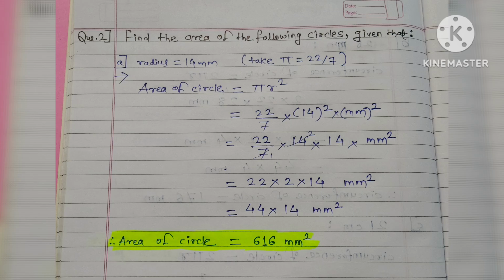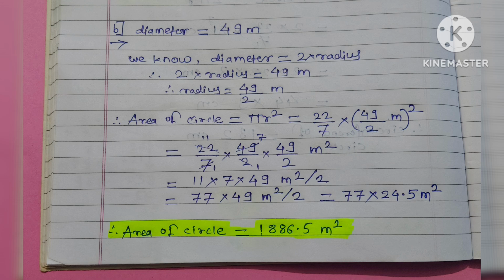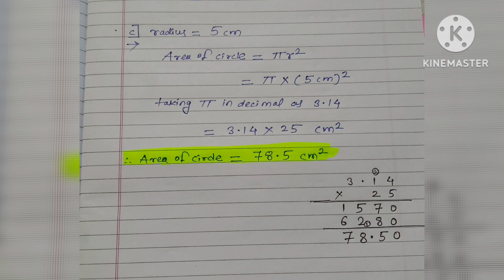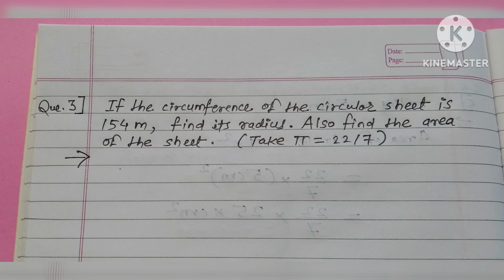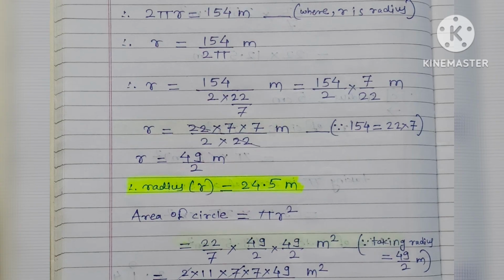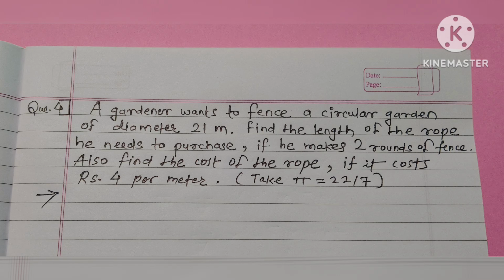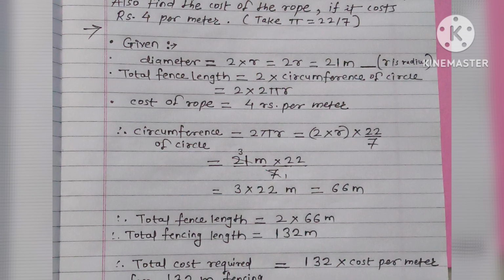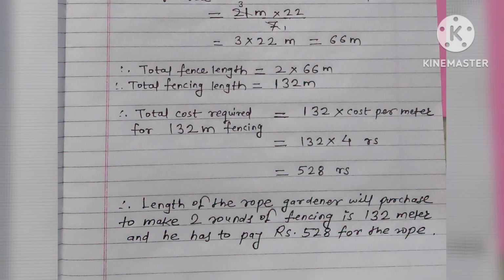Exercise 9.2 : Q1-Q4 : Class 7 : Chapter - Perimeter & Area : CBSE